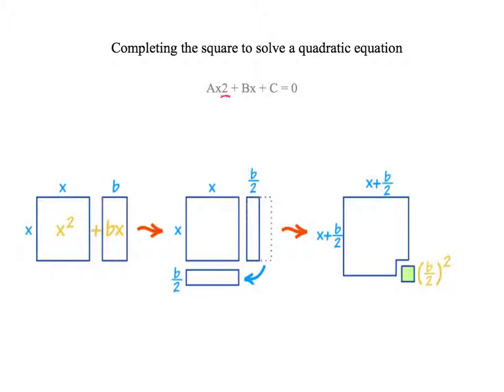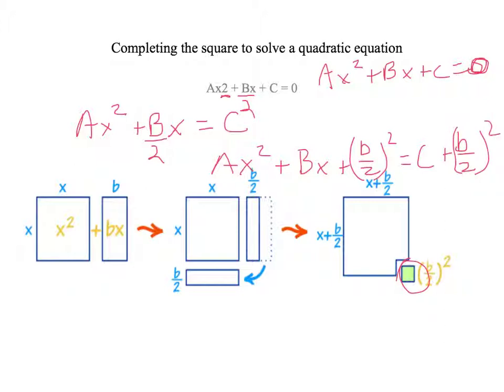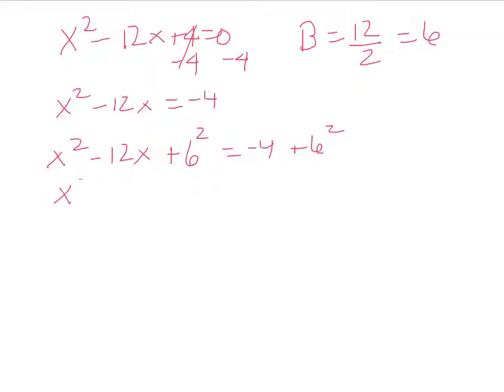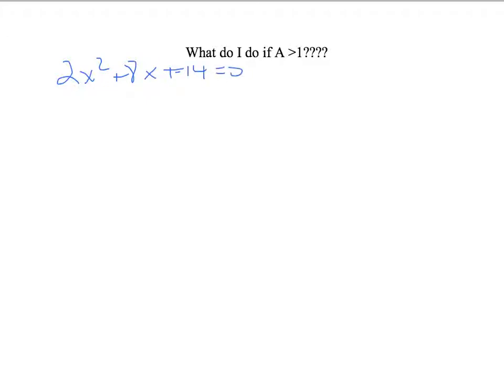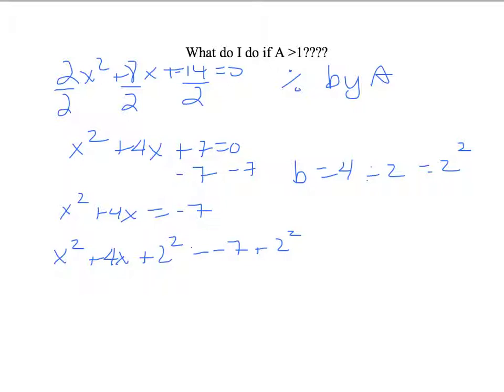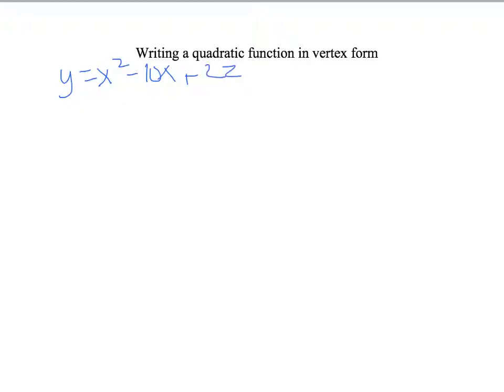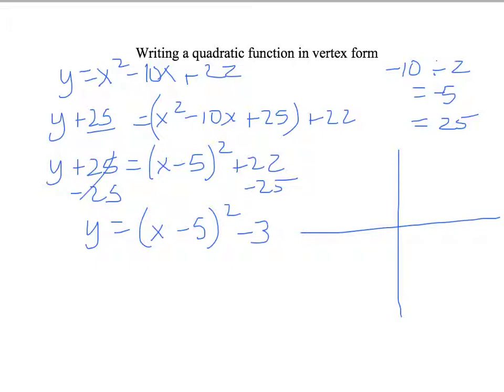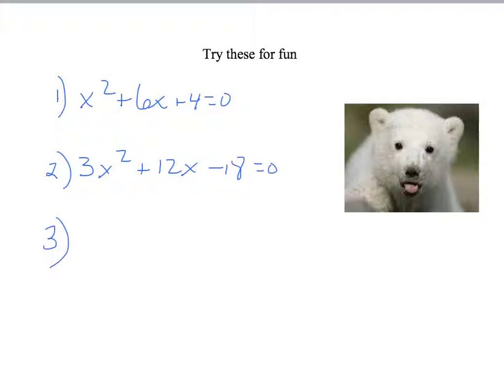Completing the square